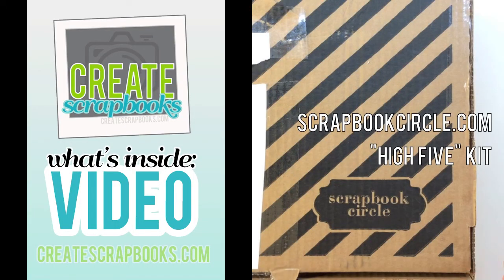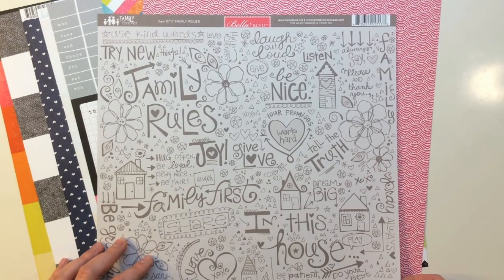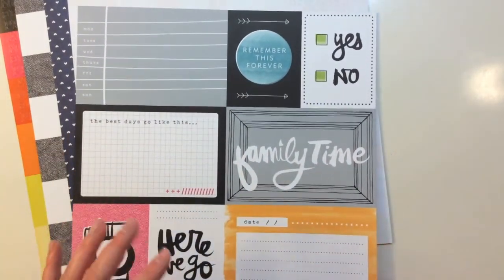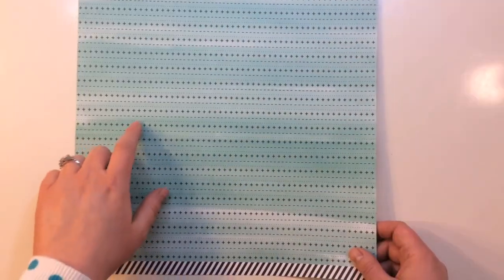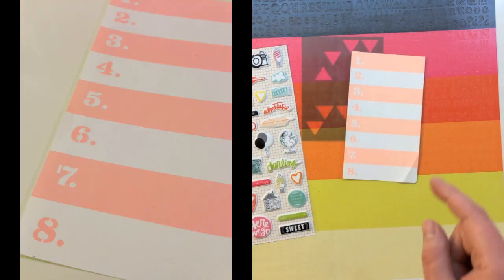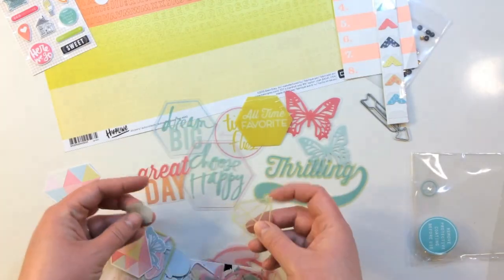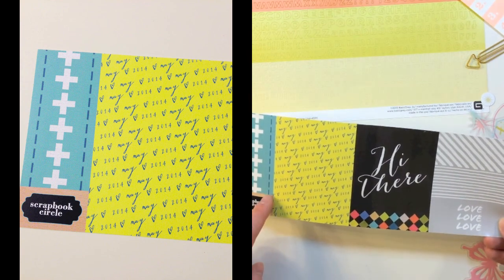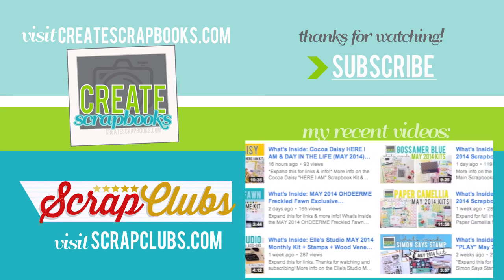What's Inside: Scrapbook Circle MAY 2014 "HIGH FIVE" Scrapbook Kit with Exclusives!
*Expand this for links & info!* More info on the Scrapbook Circle HIGH FIVE Scrapbooking Kit can be found at this

RELATED VIDEOS & LINKS:

The complete Scrapbook Circle MAY 2014 - HIGH FIVE KIT - Featuring Exclusively Designed Stamp, Tags, and Printable shown in this video can be purchased

Write me:
Terri Bradford